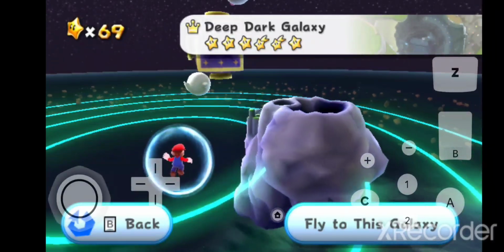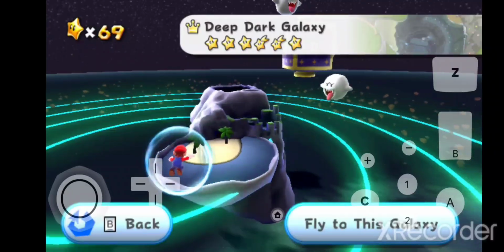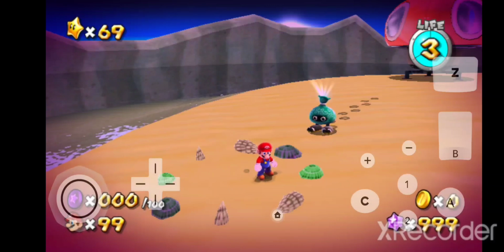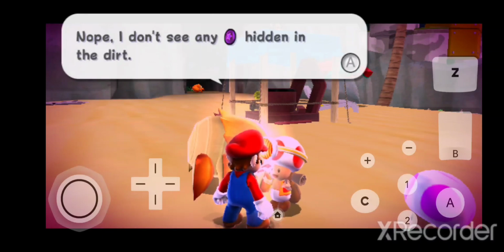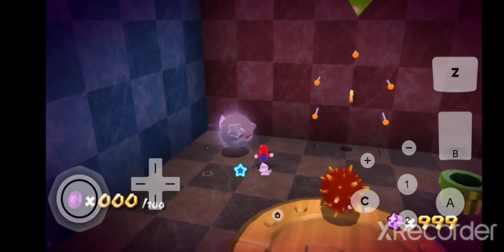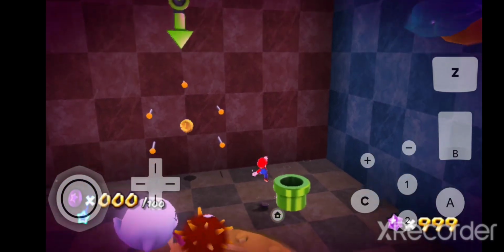The UNFINISHED LEVEL of Super Mario Galaxy!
Found this while exploring the galaxy via Dolphin emulator. Definitely one of the more SCREWED-UP levels in the franchise! If you find anything you want to see in a video please let me know via comments and I'll be more than happy to look into it! Also if you have any questions, I'll be more than happy to answer them! By the way, does anyone know how that weird moon works?